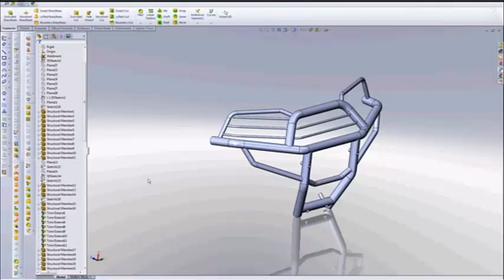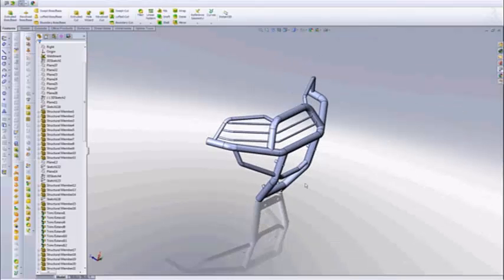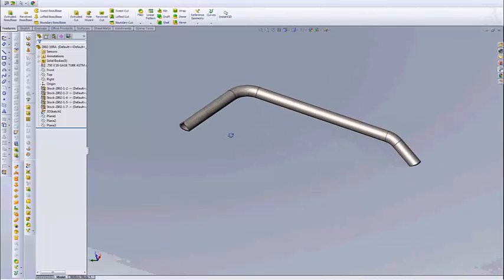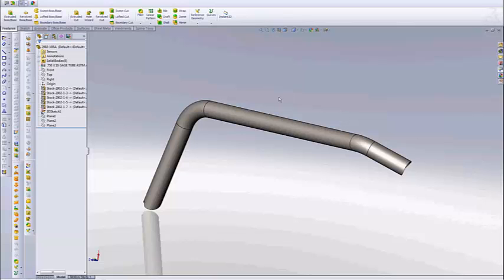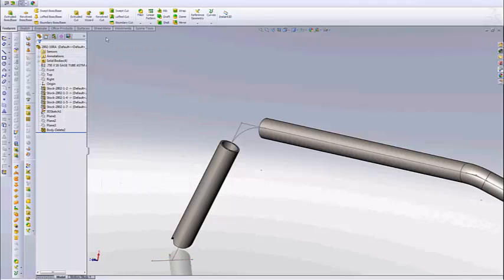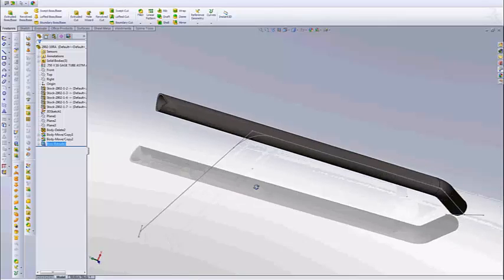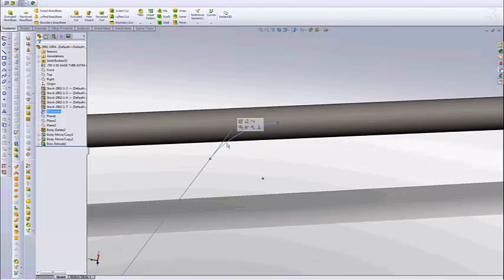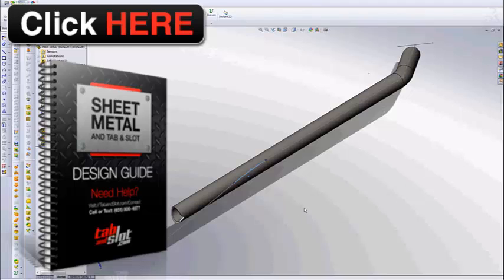How to unfold a tube in solid works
Solid works tutorial on preparing a tube for cutting in the tube laser.